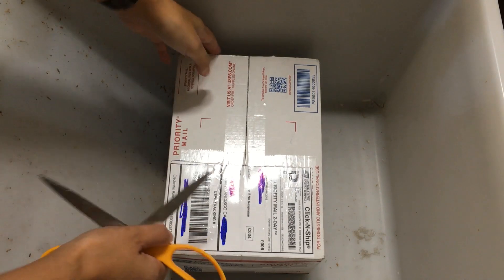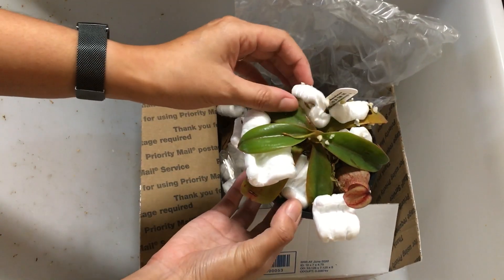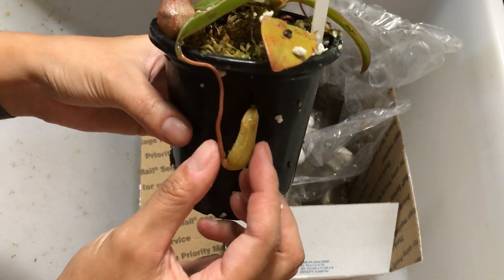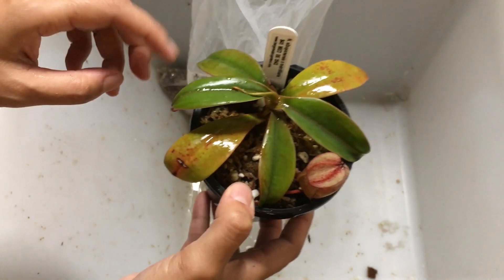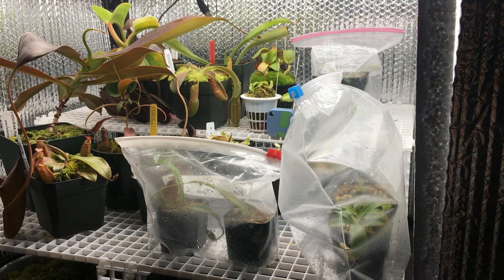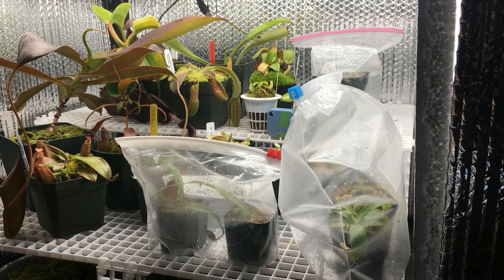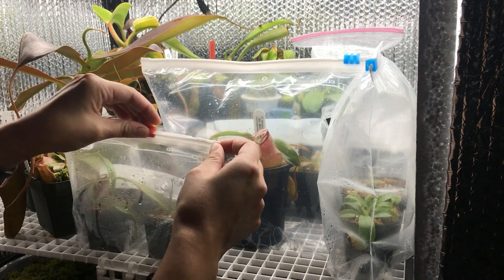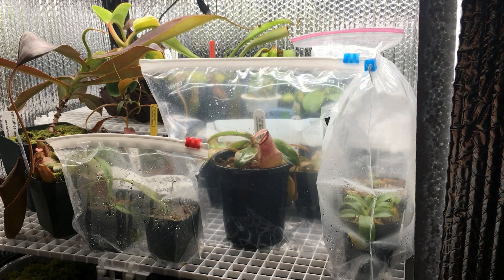Unboxing & Rapid Bag Acclimation Method for New Nepenthes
Nepenthes are notorious for being finicky plants upon arrival, often losing some or all of their pitcher and taking weeks or months to grow new ones. This Rapid Bag Acclimation Method I learned from Joshua Ritts uses high humidity to help the plants adjust to new growing conditions quickly.